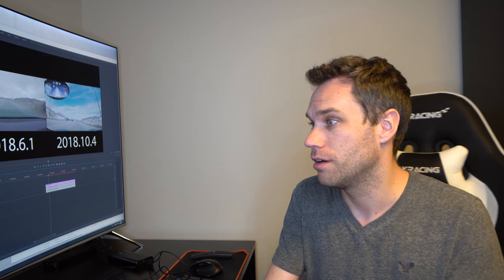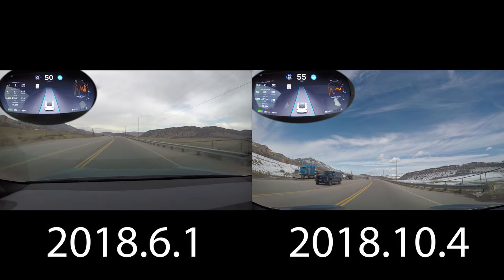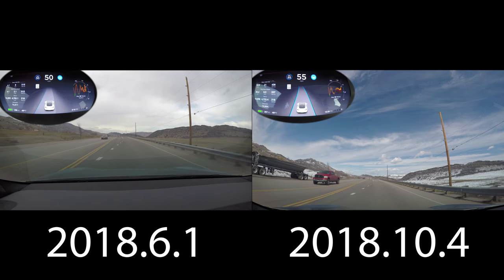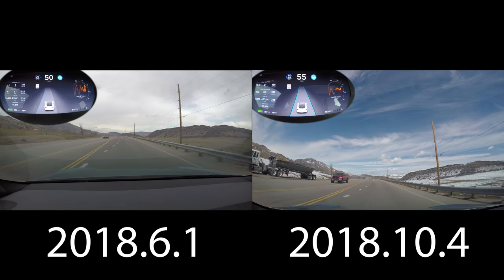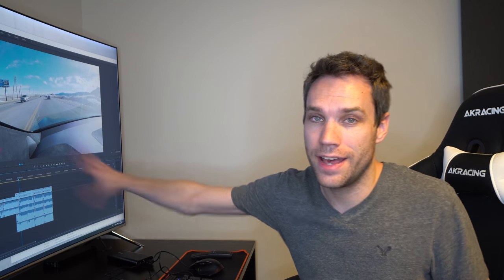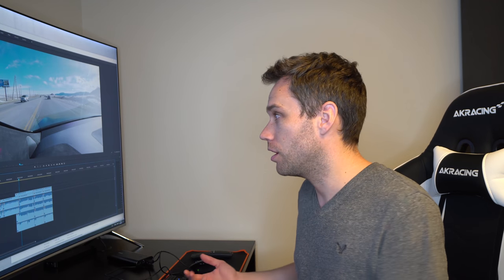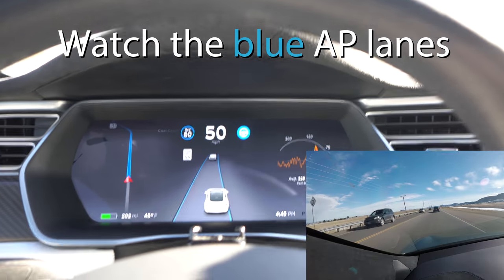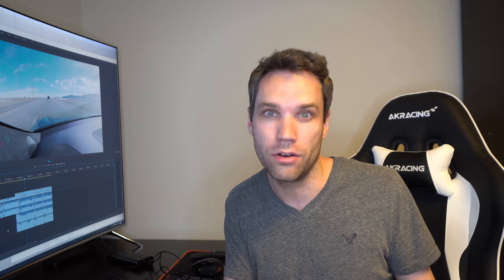Hidden Feature in Tesla's New Update; 2018.10.4!